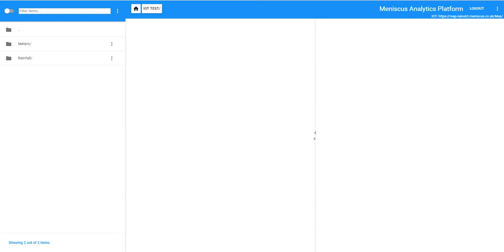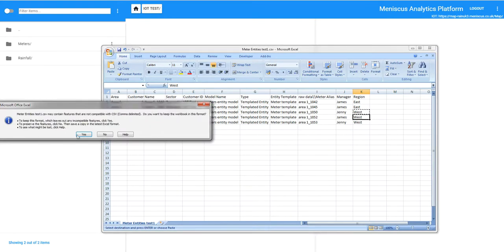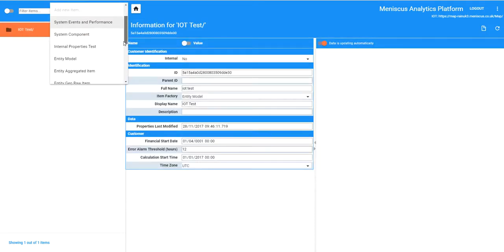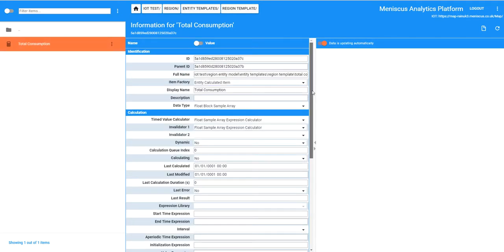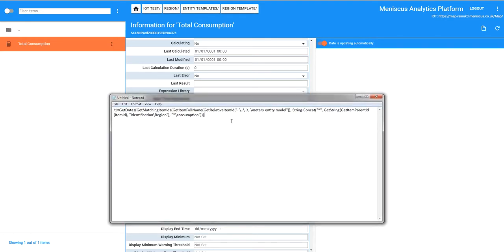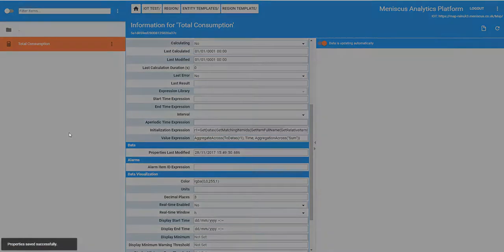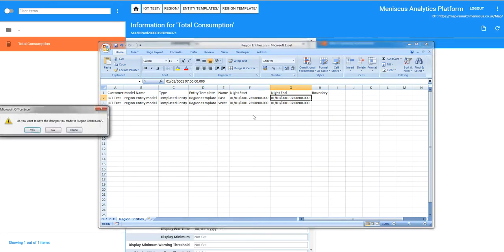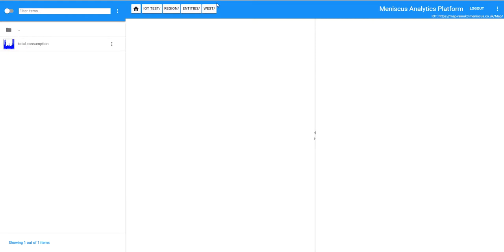Yorkshire Water leakage Hackathon video 4 - Aggregating Entity data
Using the Internet of Things (IoT) capabilities of MAP to create an Entity model for the Yorkshire Water Hackathon on leakage. Shows how to set up the underlying Items and Templates and then import flow data from over 2,000 DMAs and aggregate data into Operating Regions. Included a model to estimate baseline leakage for each DMA with a dashboard showing a map of all DMAs colour coded by the amount of estimated leakage.